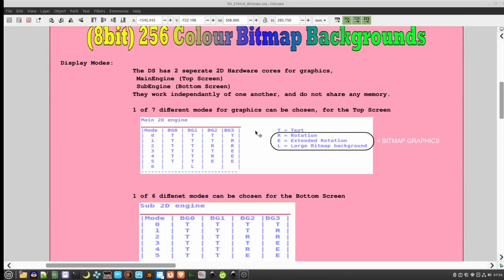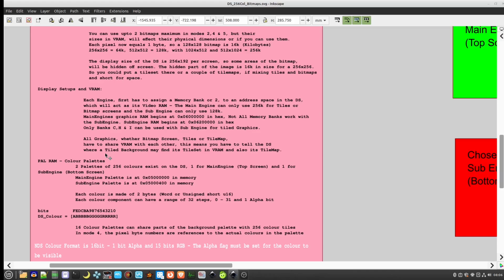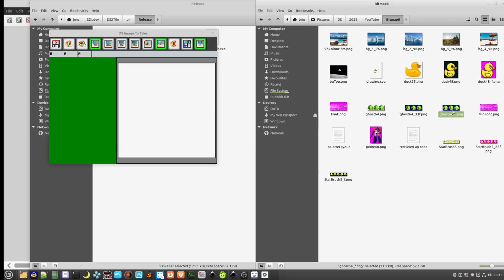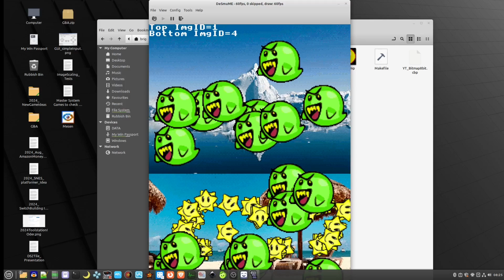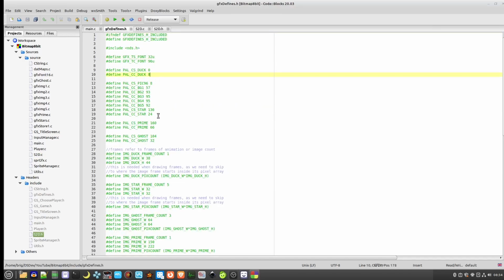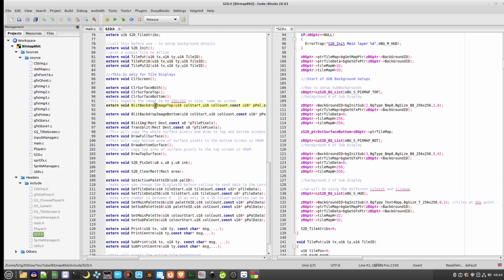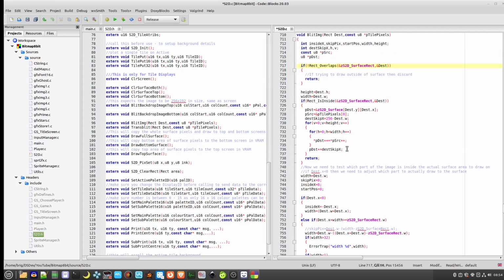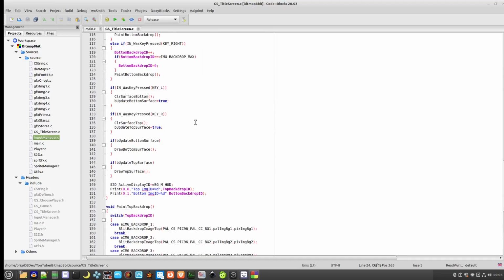Nintendo DS Programming in C - Episode 5 - 8bit bitmaps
In this video I go over how to set up background layers on the DS, to work with 8bit (256 colour) Bitmap screens and show how you can create backgrounds from regular png images. I also explain and provide some methods of carrying out blitter functions, for working with virtual sprites and virtual tile parts. I also show how to use touch input, and demonstrate blitting images to the bottom screen, every time it is touched. And show how I organised the colour palettes beforehand, so that I can swap out images and their colours, for replacements if and when needed.
Link to the demo code

Any issues or questions about the video, please let me know below and I will reply next time I am online.